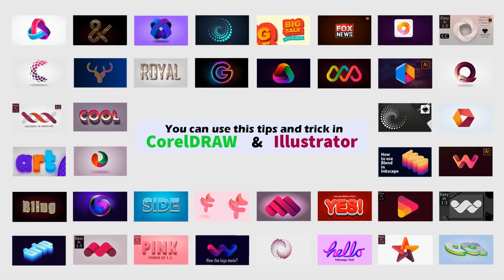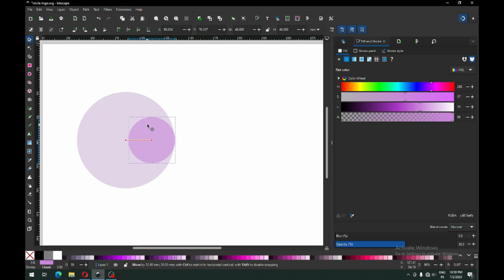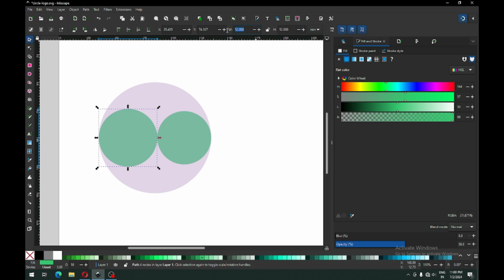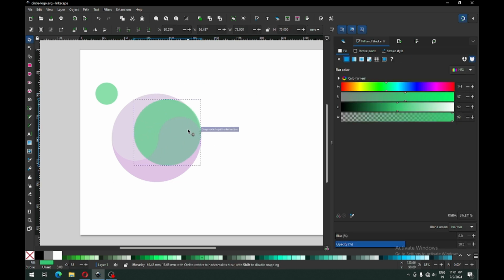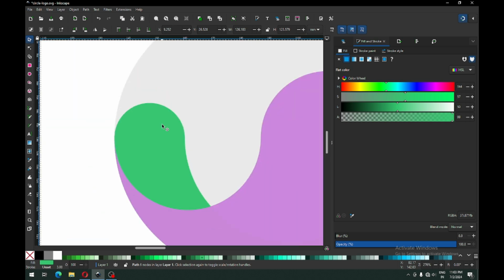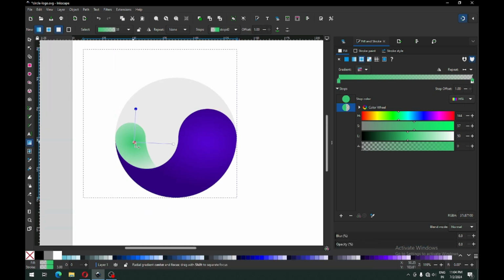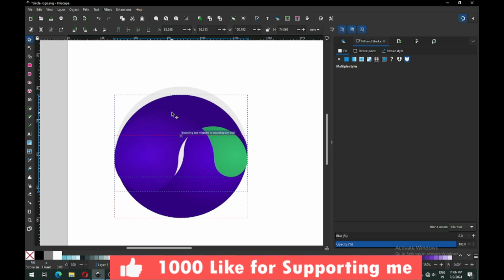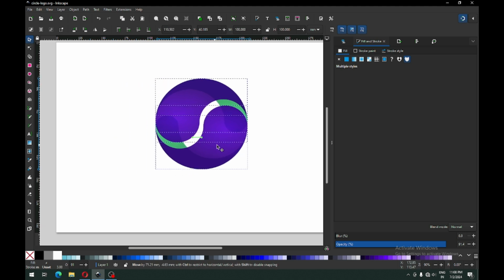How to create Circle Logo | inkscape tutorials